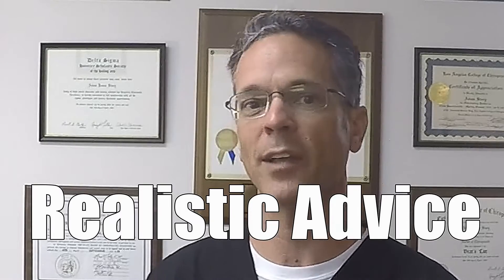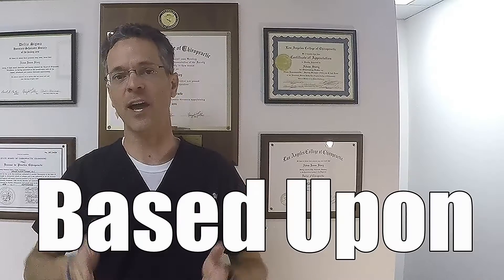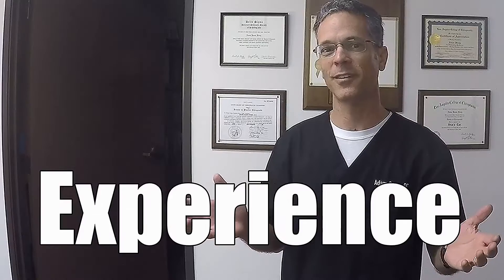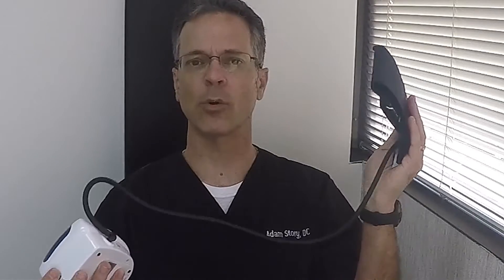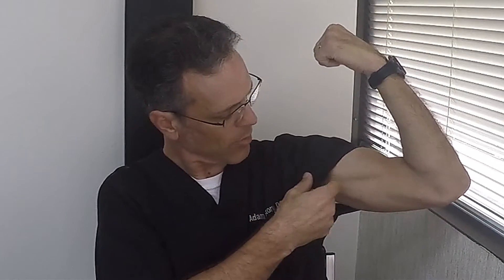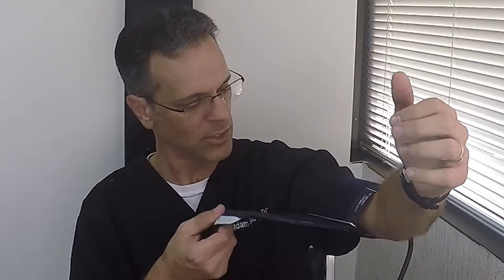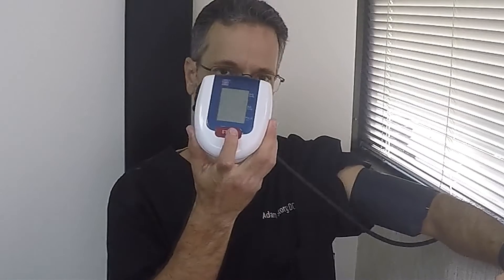How to Check Blood Pressure (and be ACCURATE)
Here are all the details to take your own blood pressure and do it right. Get accurate results this way.

To get your own blood pressure cuff, here is a link for you

Equipment:
Ironman watch I wear